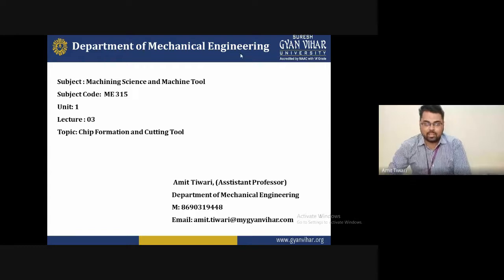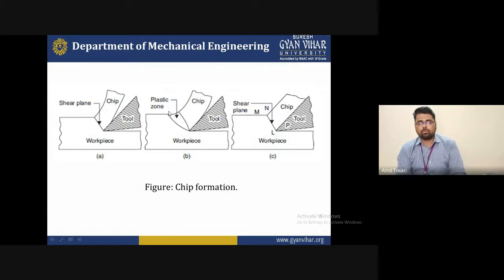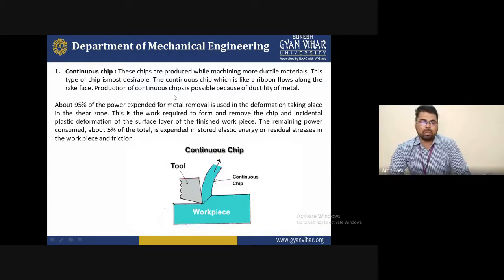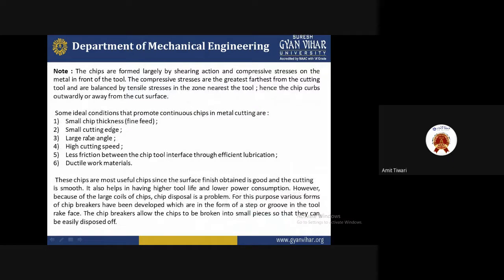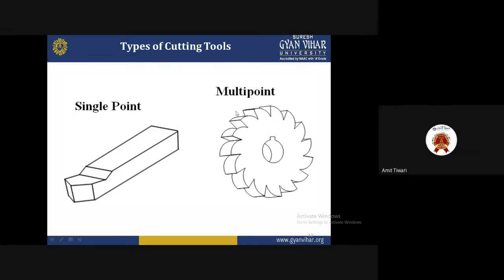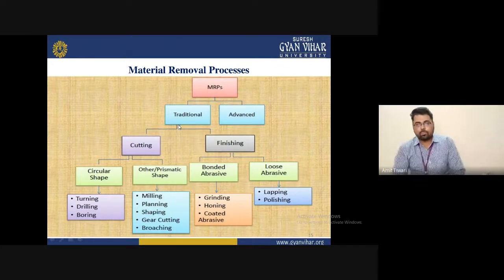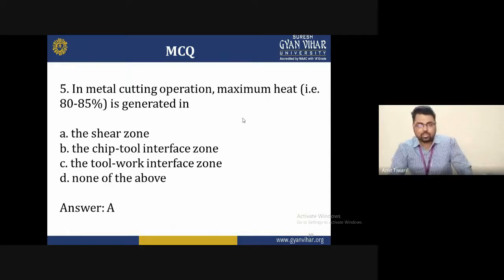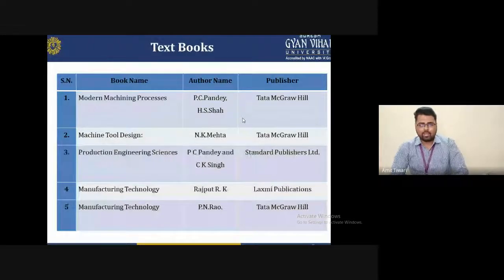MSMT (Lecture-3) Chip Formation and Cutting Tool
Subject: Machining Science and Machine Tool
Lecture-3

Description:
 The deliberation is aimed at detailed understanding illustration the mechanism of chip formation in machining, ductile materials, brittle materials and assess geometrical characteristics of ductile chips, chip reduction coefficient, cutting ratio and shear angle and cutting strain. To identify and state the causes, characteristics and effects of built – up – edge (BUE) formation. The cutting tool removes the metal from the work piece in the form of ‘‘chips’’. The shearing of the metal in the process of chip formation does not however, occur sharply across a straight line. About 95% of the power expended for metal removal is used in the deformation taking place in the shear zone. This is the work required to form and remove the chip and incidental plastic deformation of the surface layer of the finished work piece.